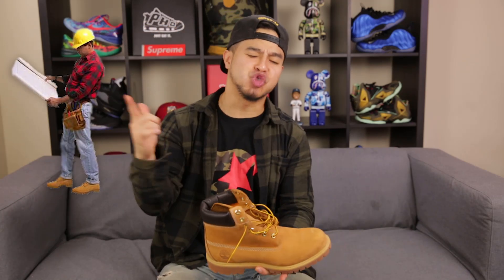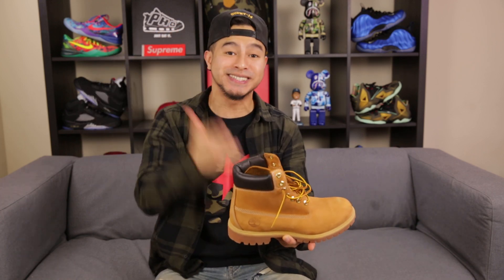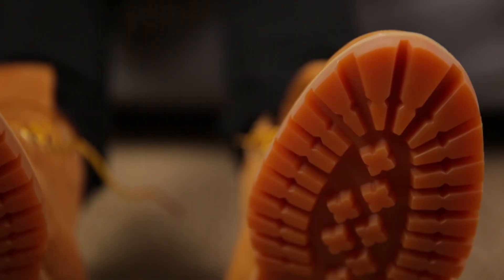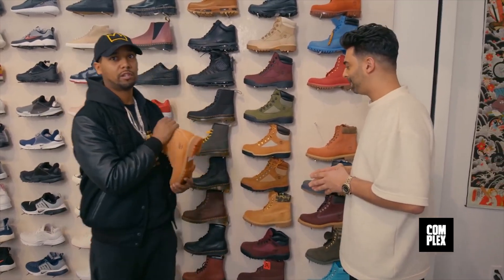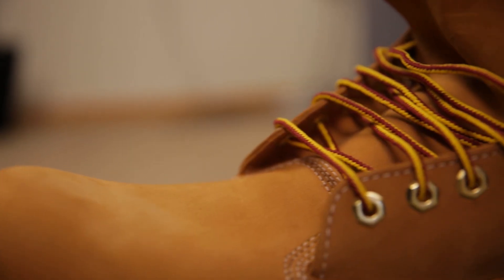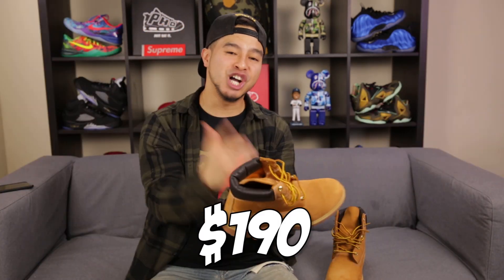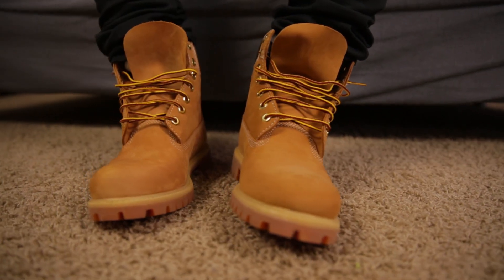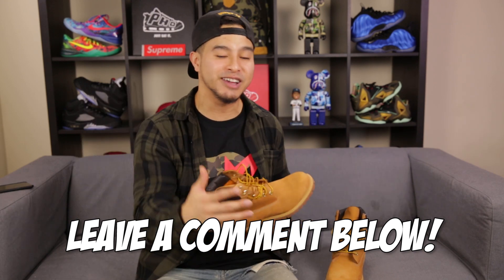EVERYTHING THERE IS TO KNOW ABOUT TIMBERLANDS!!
JOHNNY CHIM!

TAN TANG!

TIMOTHY SHIIBA!